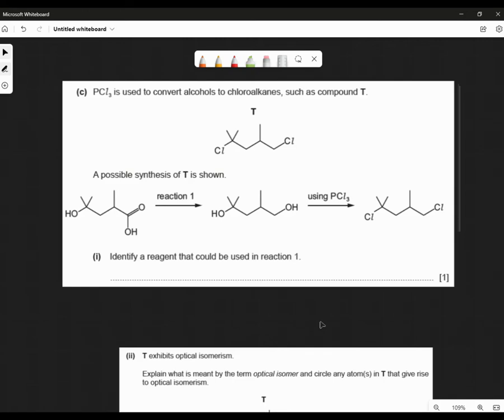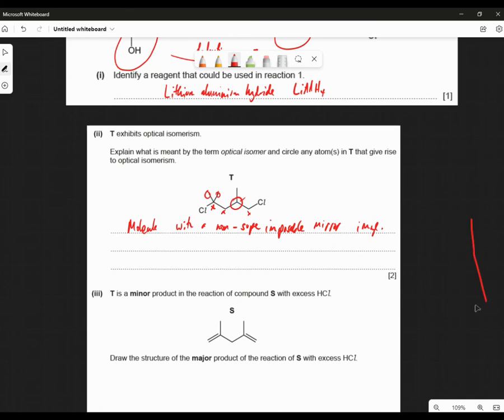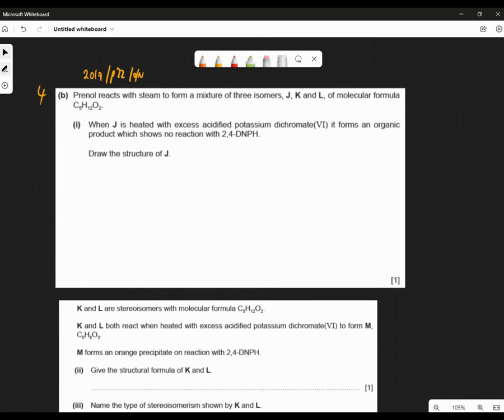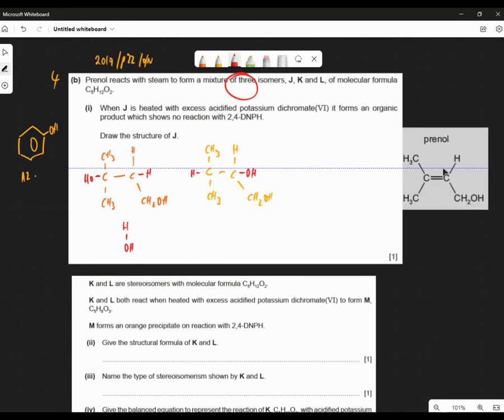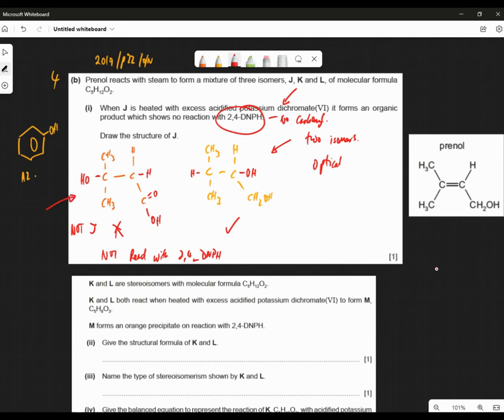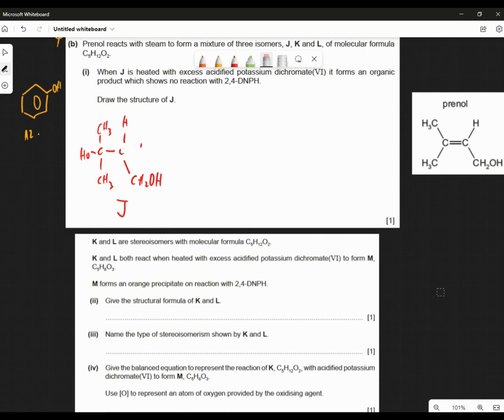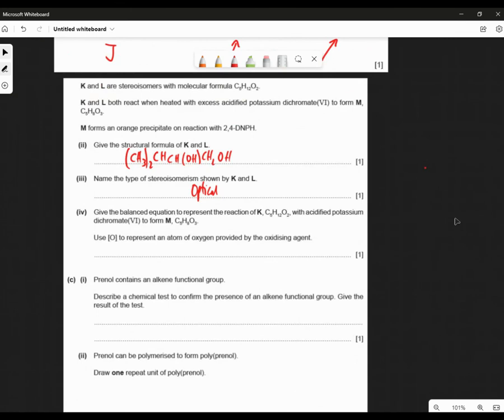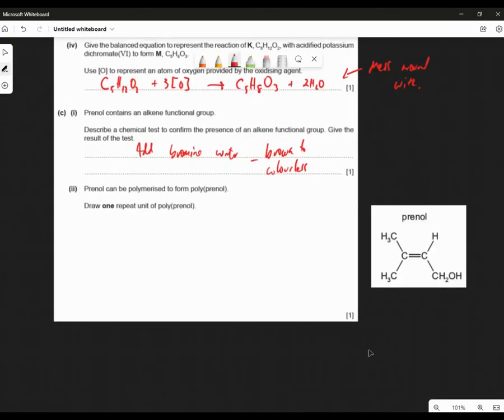Org_questions_15_10_2022